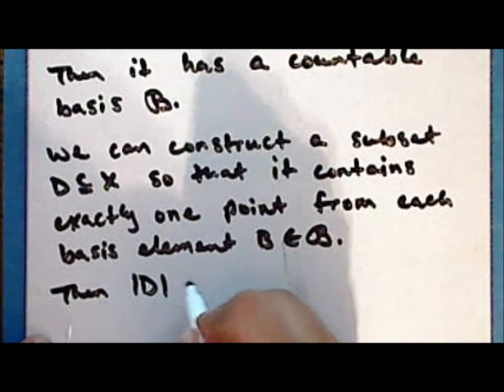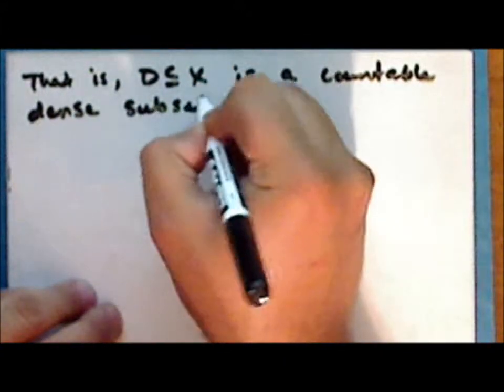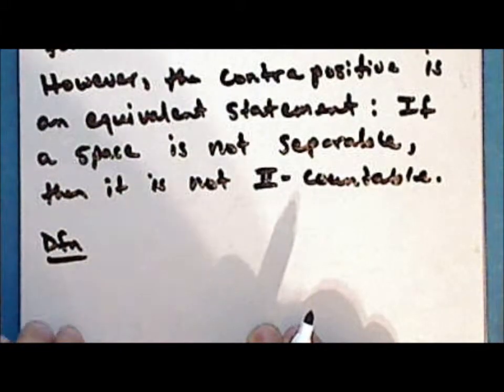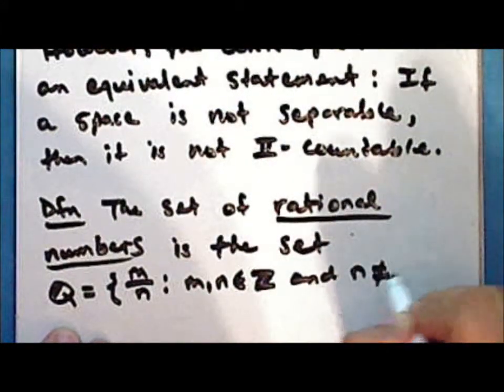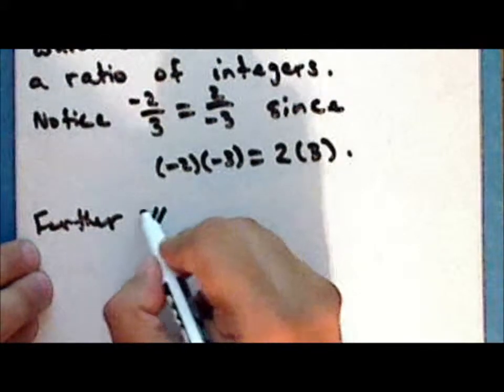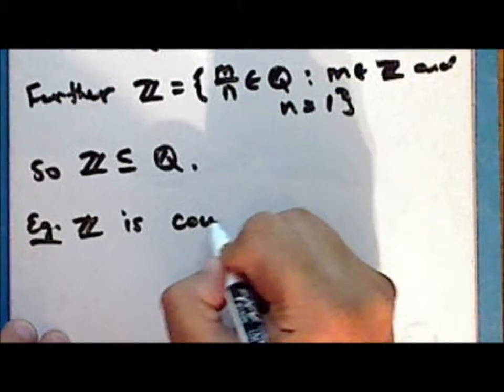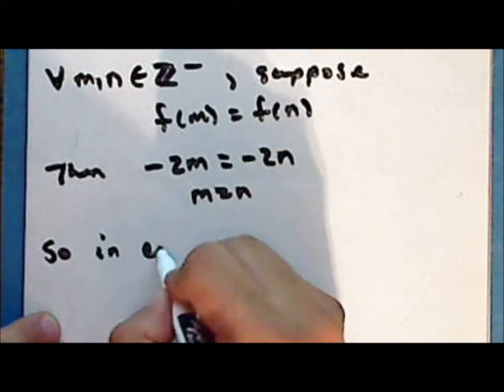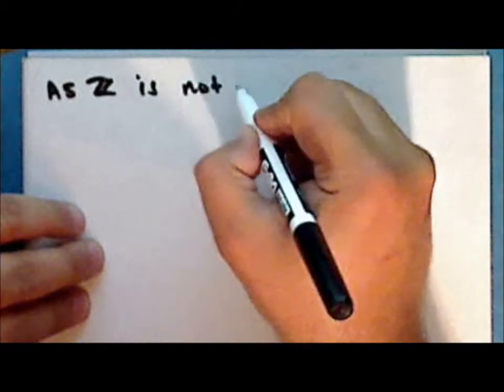General Topology Lecture 13 Part 3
Thirteenth lecture in general topology. Topics include properties of the cofinite and cocountable topologies, the order topology on the reals and rationals, and an introduction to first- and second-countable spaces. This lecture is in four parts.